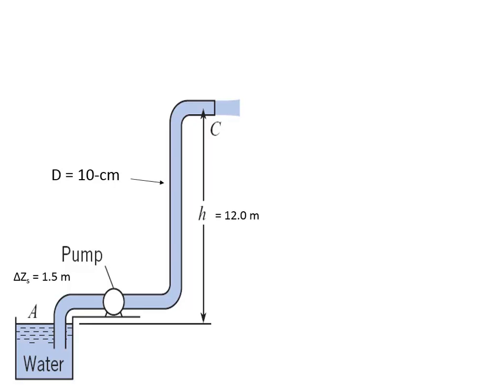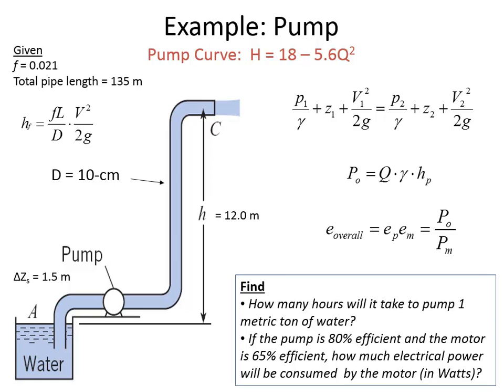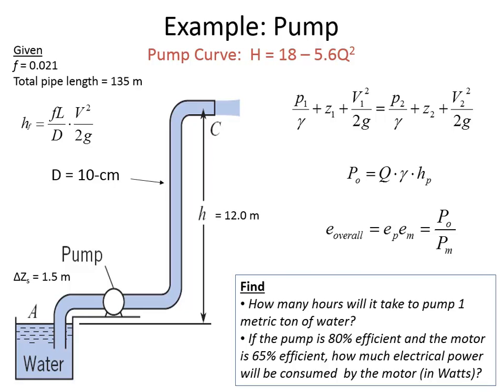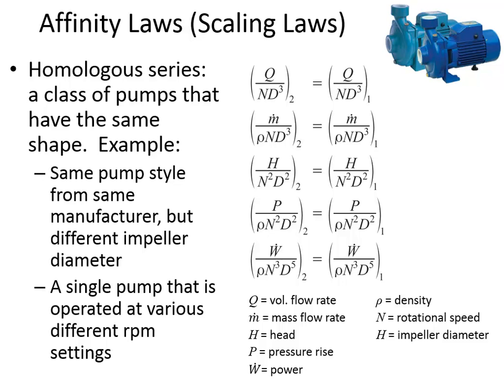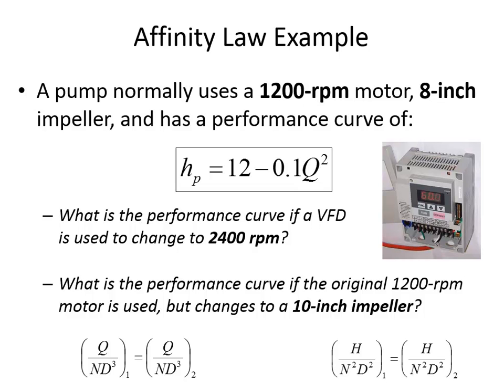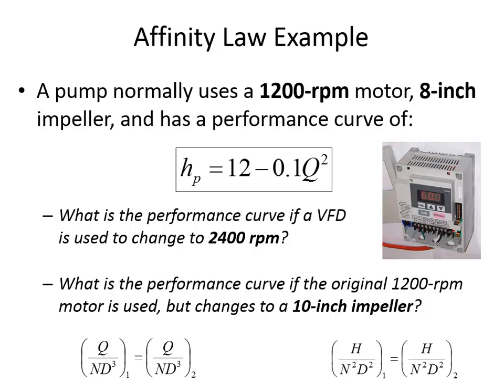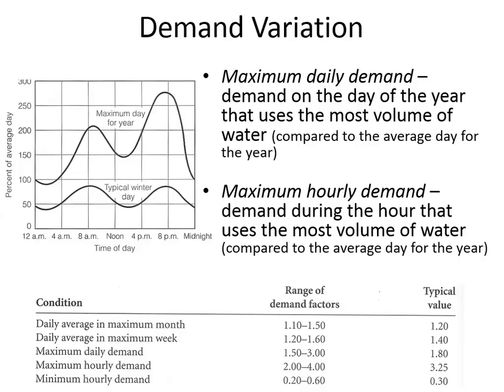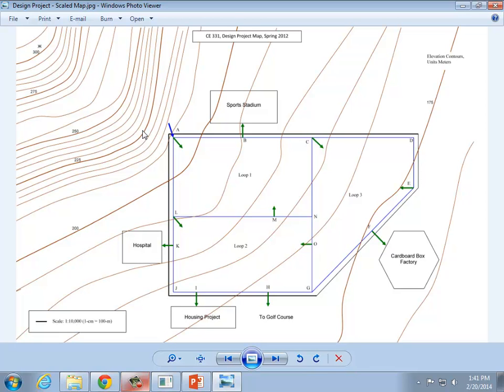CE 331 - Class 12 (2/20/2014) Pumps and Project Introduction